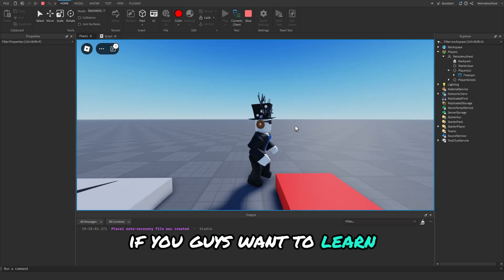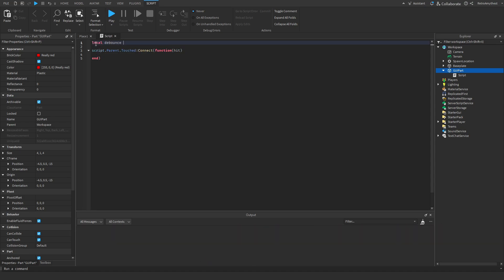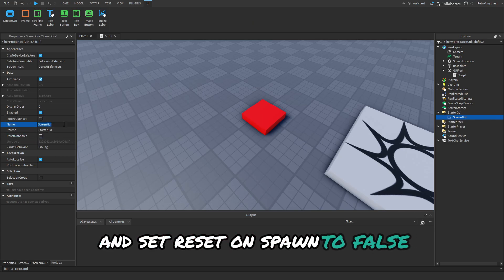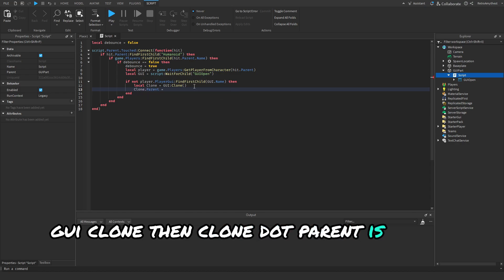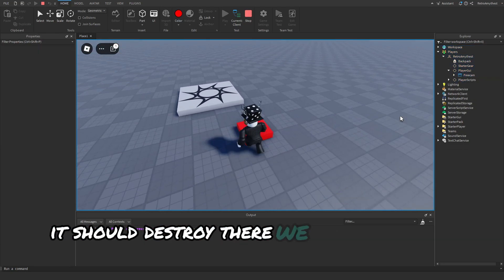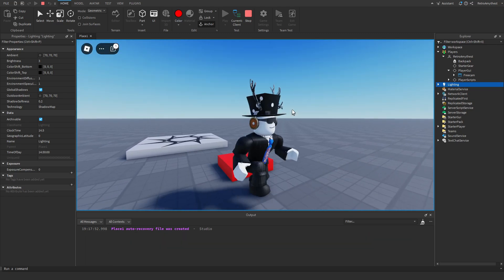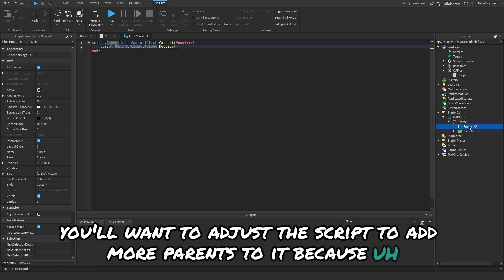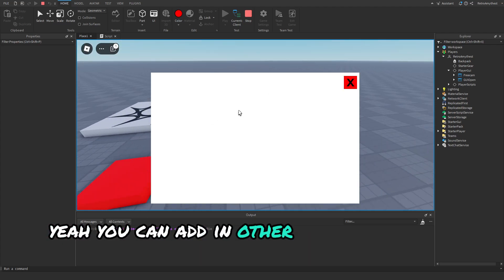How to make a PART OPEN A GUI in ROBLOX STUDIO!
In this video I will be showing you how to make a PART OPEN A GUI in ROBLOX STUDIO!

🟢CHAPTERS🟢
None